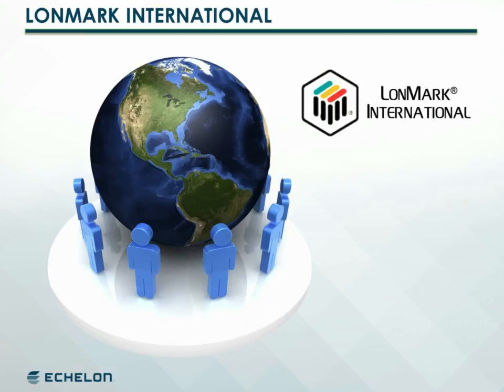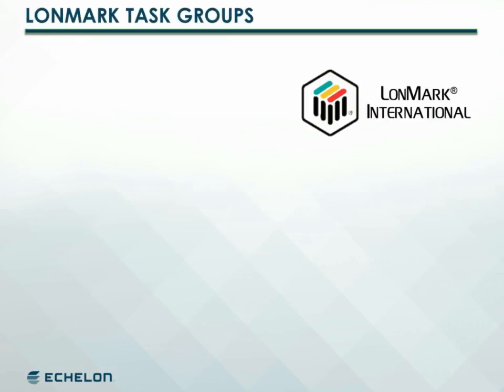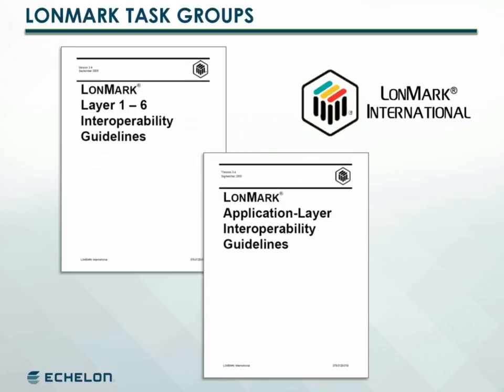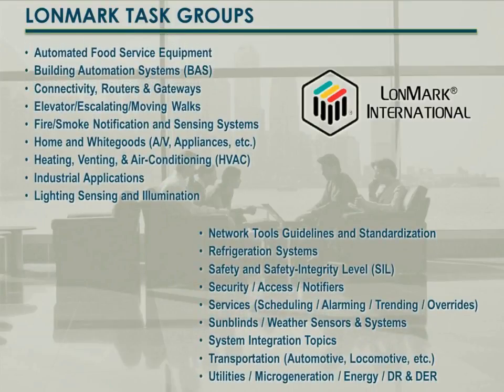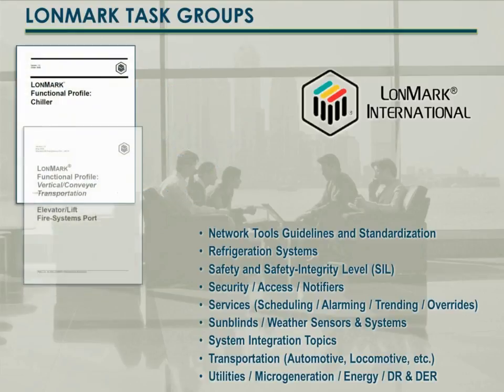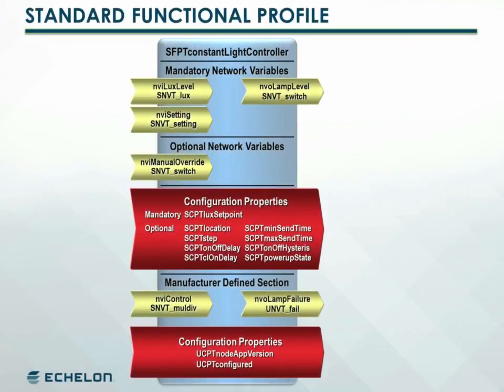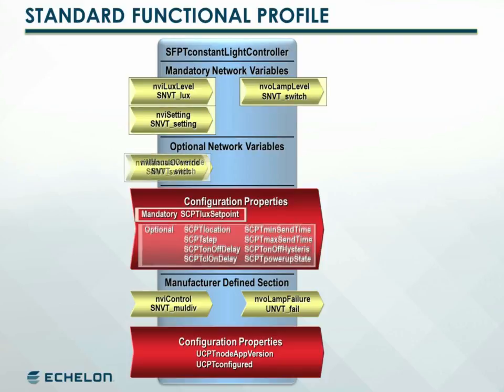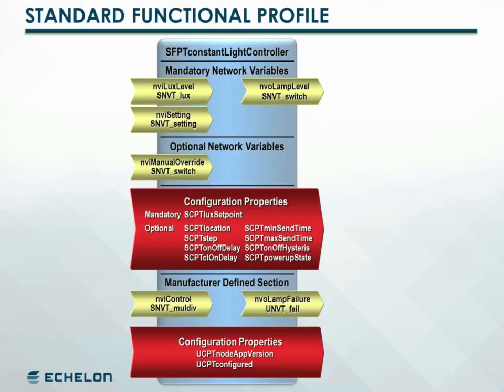LCT10 LonMark International